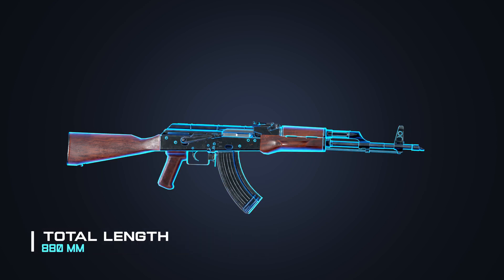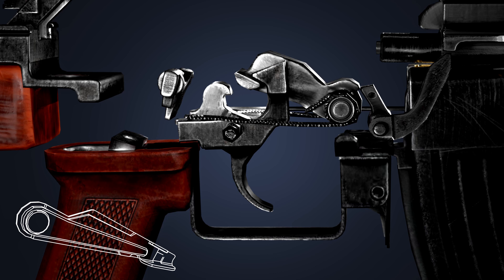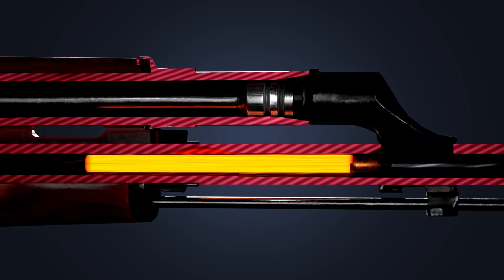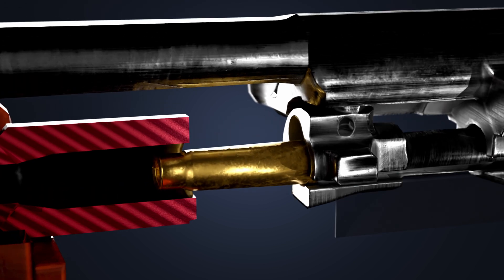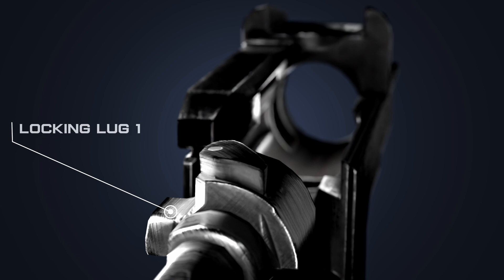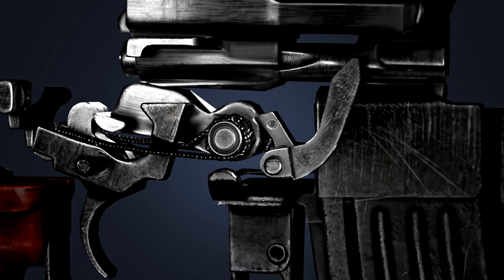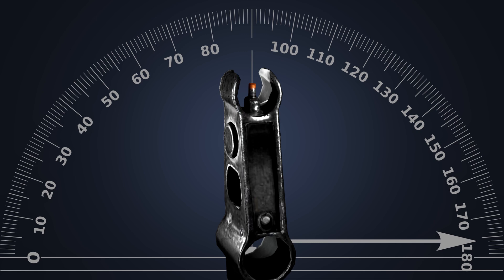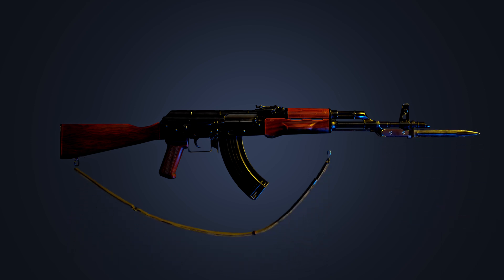How AK-47 Works ? | (ANIMATION) | Detailed explaination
the video is to appreciate the marvel design of the rifle.
weapons are dangerous.
The video is about statistics and detailed working of ak-47 rifle.

all the animation is my original work, i worked on this video for about a month.

Time codes :

0:00 - Statistics
0:25 - Different Operating Modes
1:02 - Firing Initiation
1:25 - Cartridge
1:49 - Gas Operated Reloading
2:04 - Bolt and Bolt Carrier Working
2:37 - Ejector
2:58 - Hammer pushdown
3:21 - Reload and Bolt Locking
3:57 - Automatic Mode
4:33 - Aiming
5:02 - Zeroing
6:00 - Accessories
6:16 - Credits